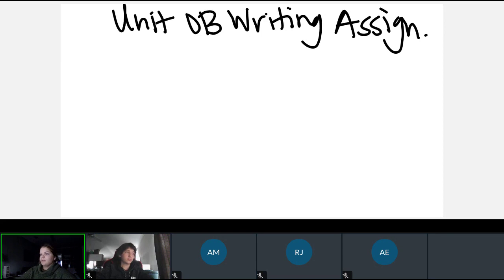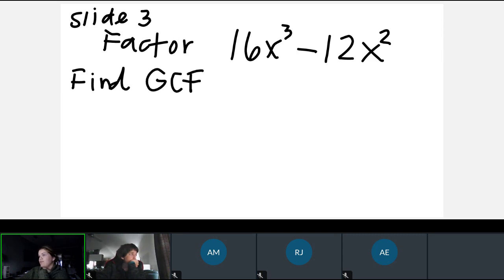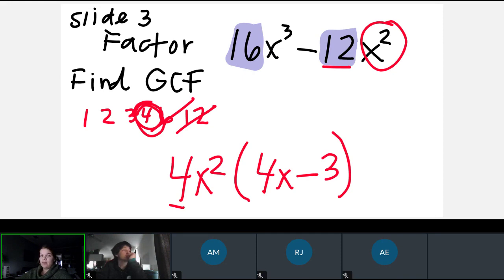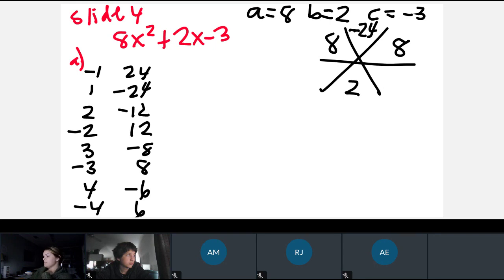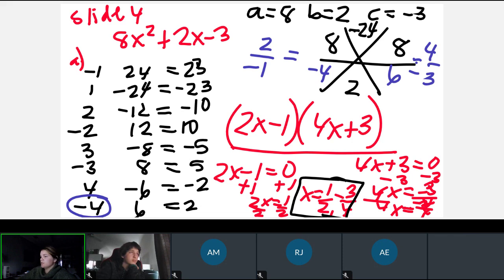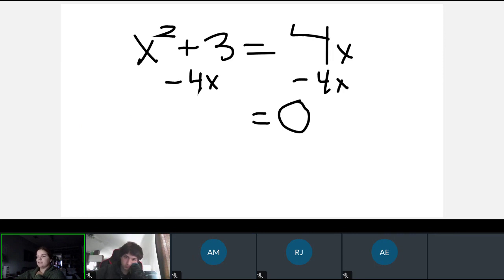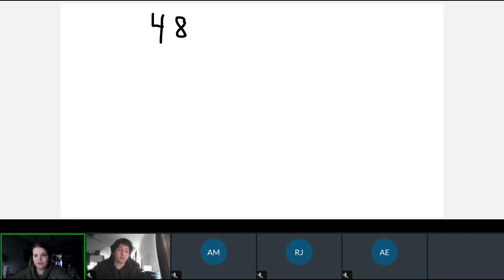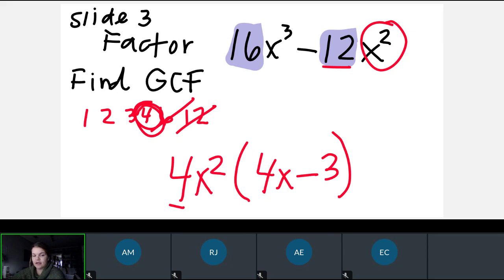Unit 0B Writing Assignment Tutorial